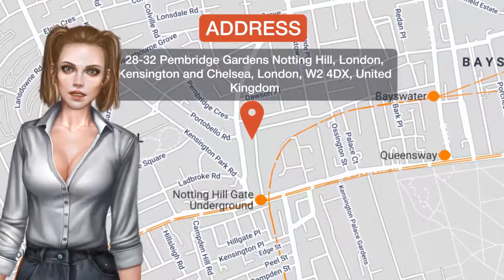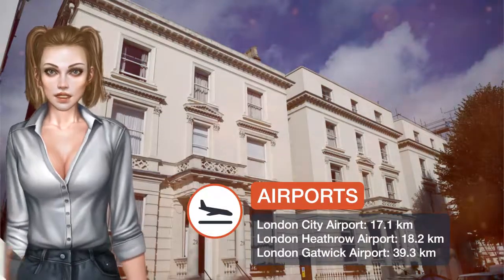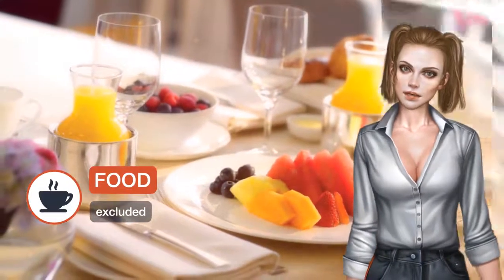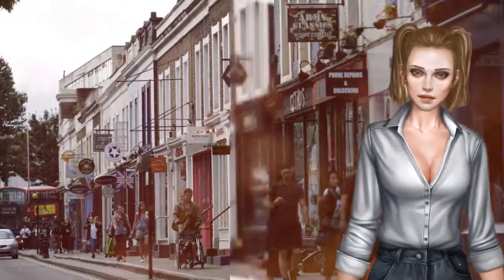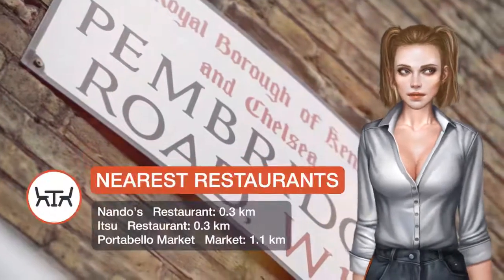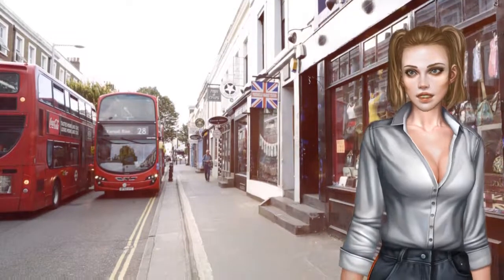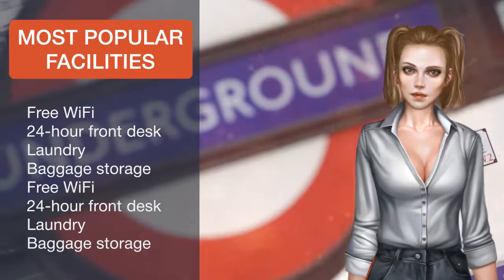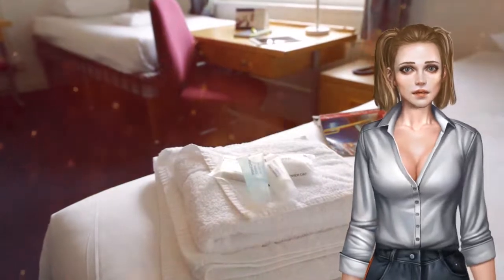Pembridge Hall ⭐ | Review Hotel in London, Great Britain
Located in the trendy West London district of Notting Hill, Pembridge Hall is made up of 3 interconnected Georgian houses and is less than 10 minutes' walk from Portobello Road Market, famous for its antiques and clothes stores. Notting Hill Gate Tube station (Central, District & Circle Line) is an 8-minute walk from the accommodations. You will find a 24-hour front desk at the property and each bedroom features its own fridge. The shopping district of Oxford Street can be reached in just 10 minutes' via Tube from Notting Hill Gate station. Hyde Park and Kensington Palace are less than 10 minutes away on foot. The nearest airport is London City Airport, which can be reached in a 45-minute journey via public transport. Kensington and Chelsea is a great choice for travelers interested in architecture, monuments and entertainment.